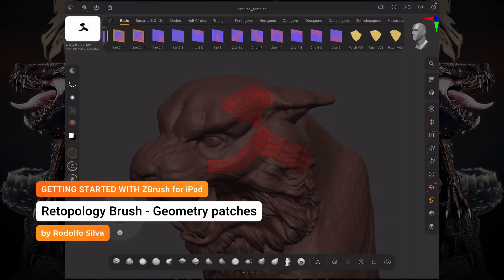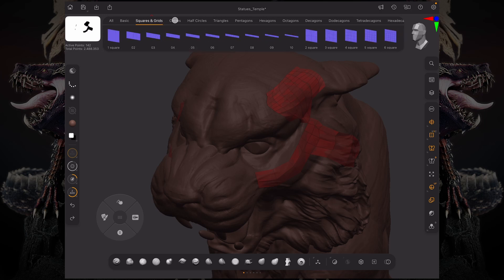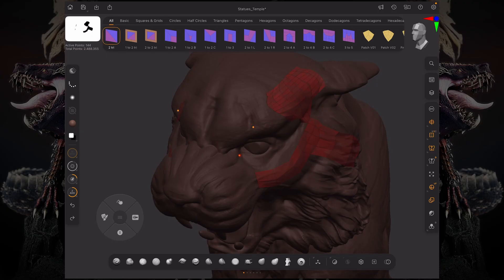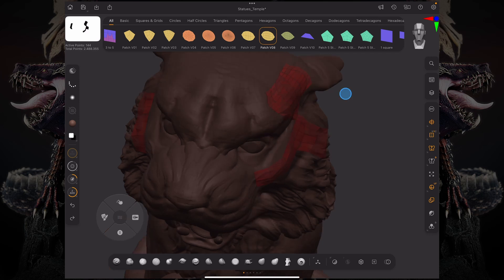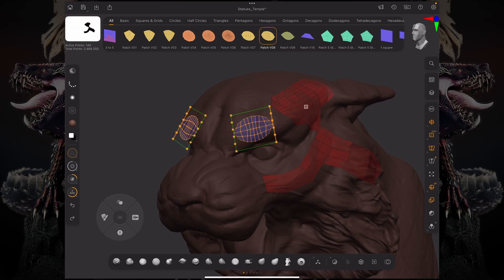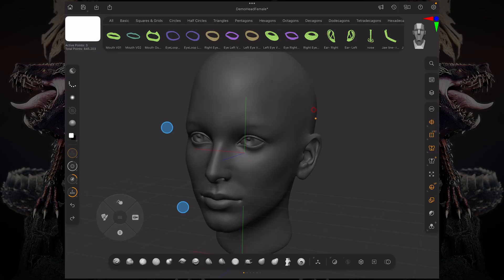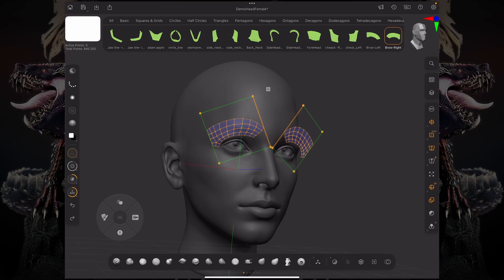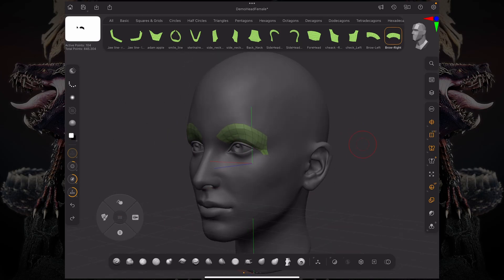Getting Started with ZBrush for iPad - Retopology brush - Geometry patches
Learn how to take advantage of the retopology patch system and how to speed up your workflow with pre-made facial topology patches.